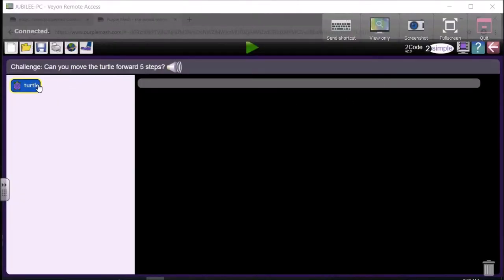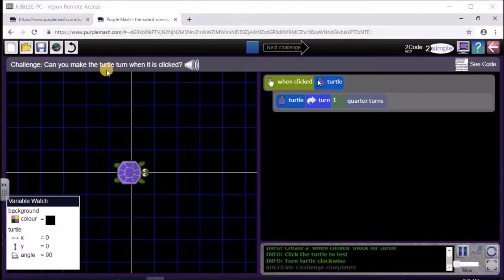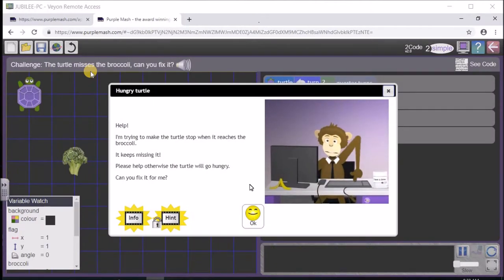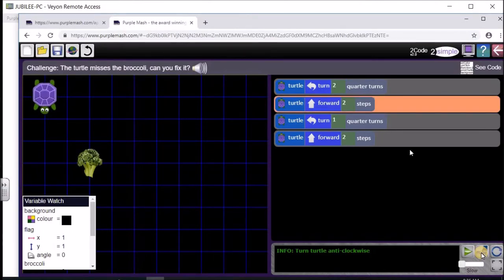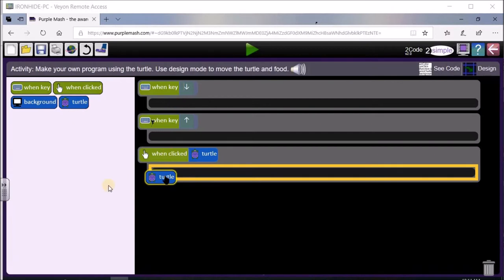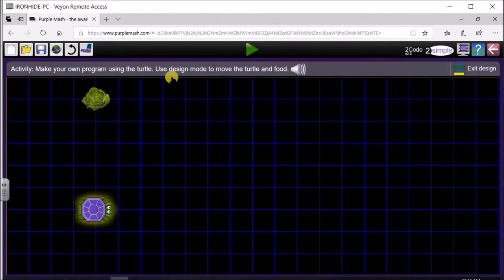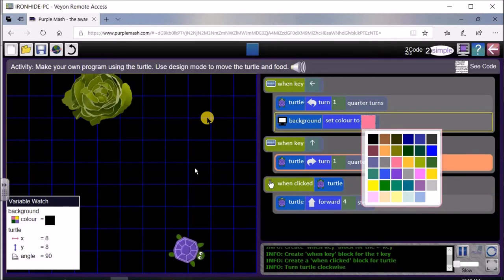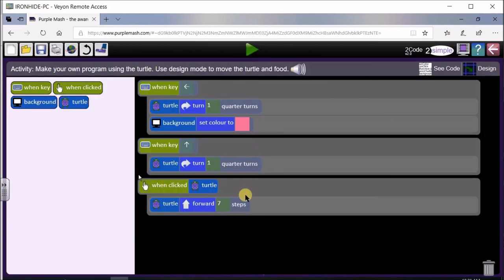Bryneven Purple Mash with 2Logo (Grade 4)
Monday, March 4: Bryneven Teaching introduces a 4th-grade lesson in stepping through code blocks. Mr. Bradley (GDE or Gauteng Department of Education): The lesson will cover the different challenges of the Turtle task (a task = 2Do).

This exercise helps to help users understand code blocks, breaking, keyboard arrows, stepping through lines (to find faults), and more.

We want our students to see how they move from successive blocks at each point of the sequence, looking into the logical flow and seeing the unity of the system. We try to develop a step-by-step instruction: for finding errors. Further advancements in our search to Mash abilities.